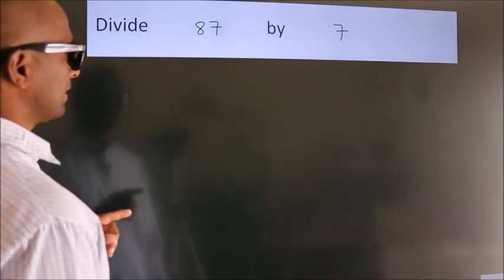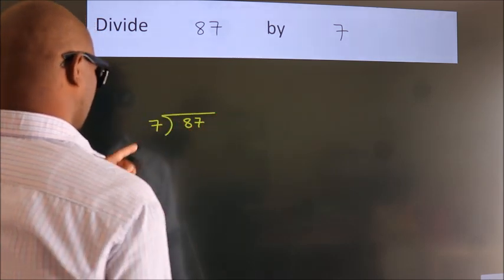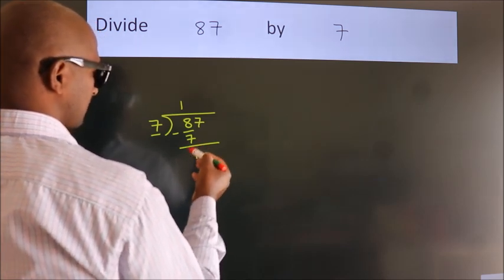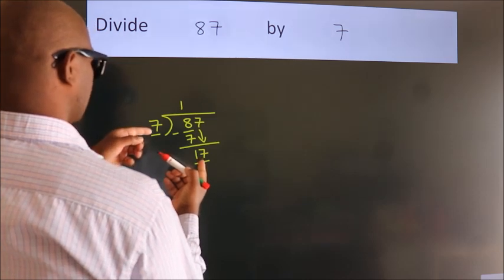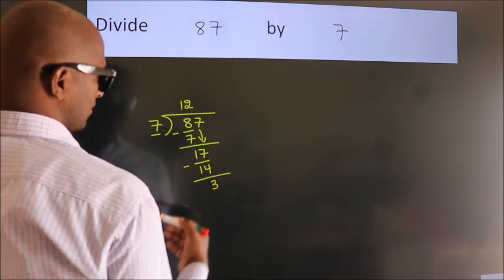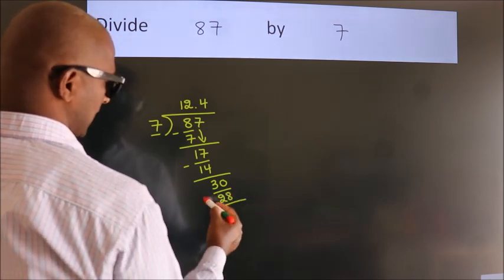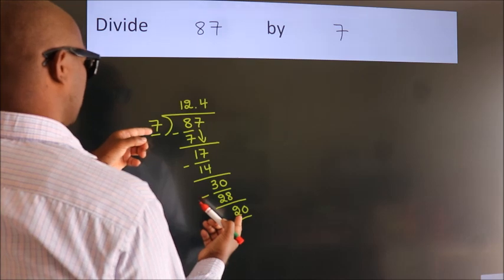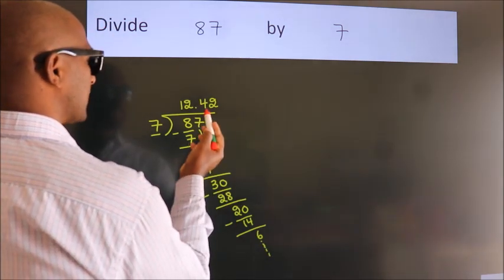Divide 87 by 7 Divide completely